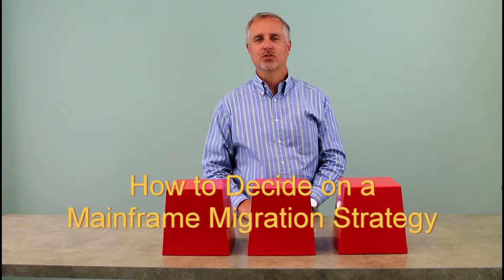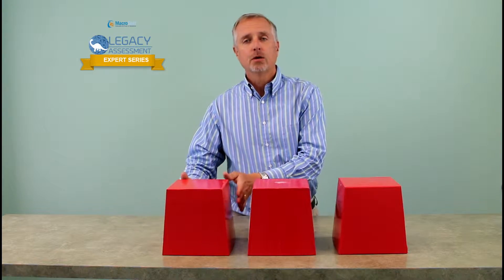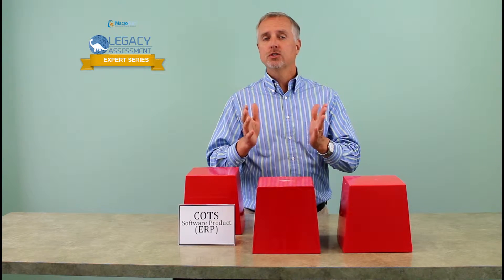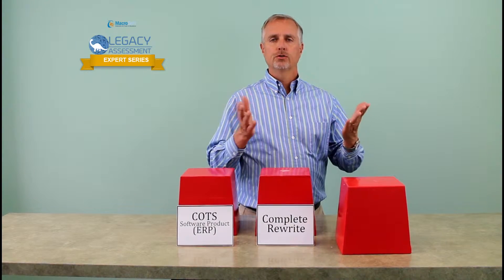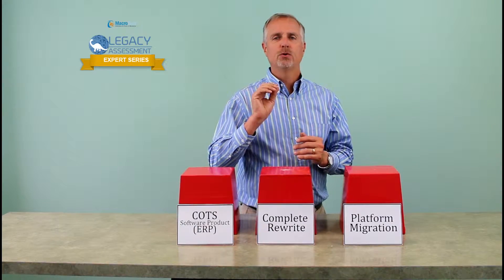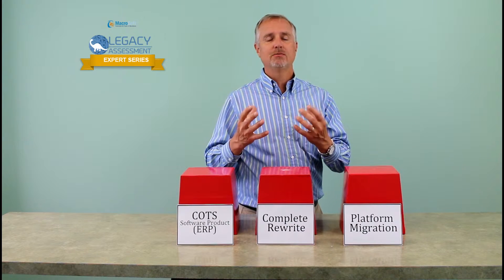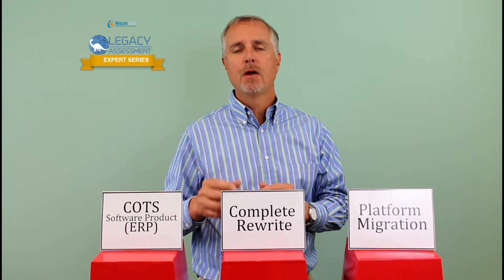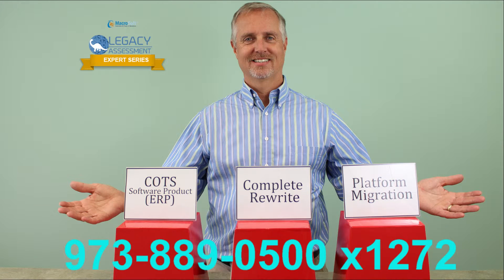How to Decide on a Mainframe Migration Strategy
Develop a Flexible Modernization Roadmap with Legacy Modernization Services

Macrosoft Inc provides the business and technical assessments necessary to evaluate your legacy systems and develop a comprehensive sourcing proposal.
Our process is focused on your business objective and technical landscape of your IT environment, performed in conjunction with the support of your key customer personnel.